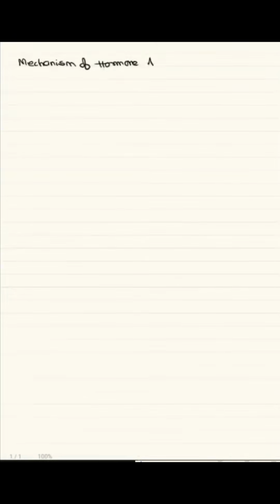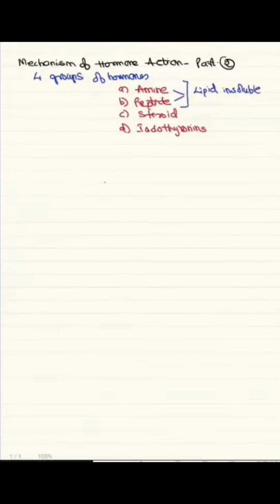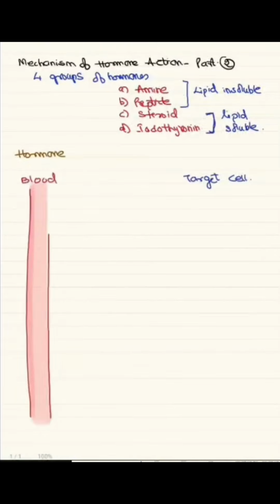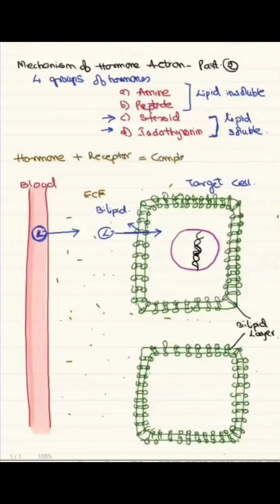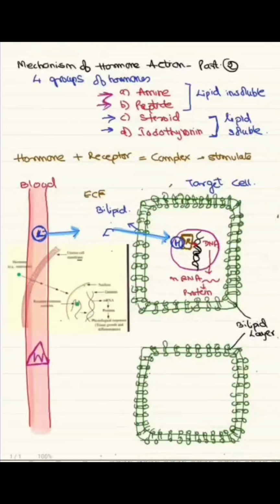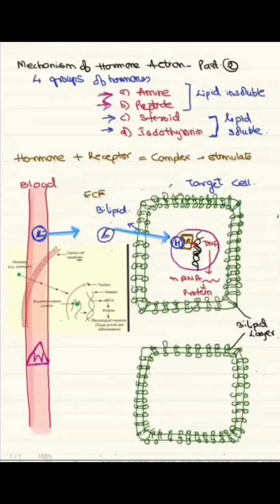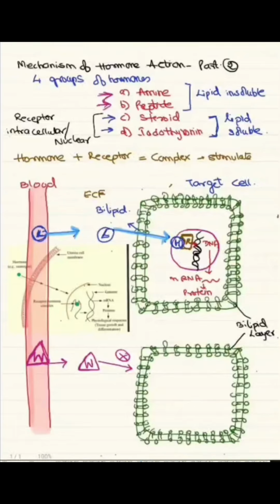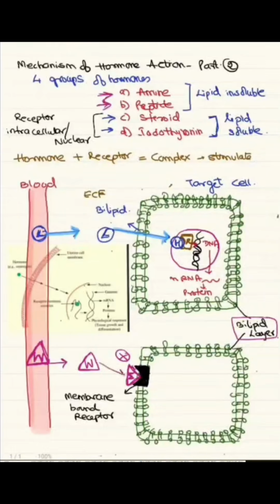mechanism# chemical Coordination#Hormones (NCERT, Biology XI)neetexam# ncert